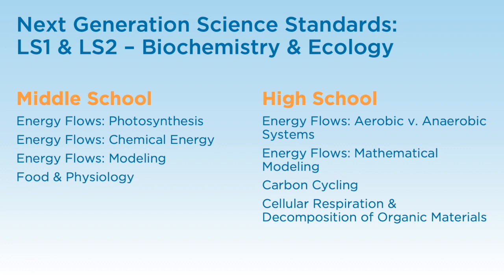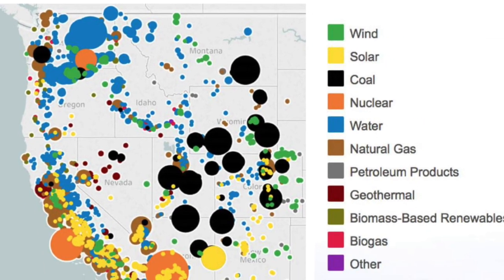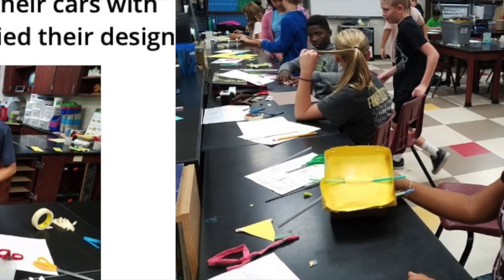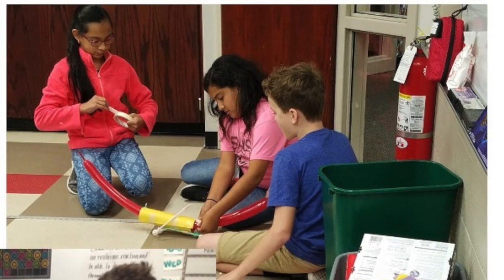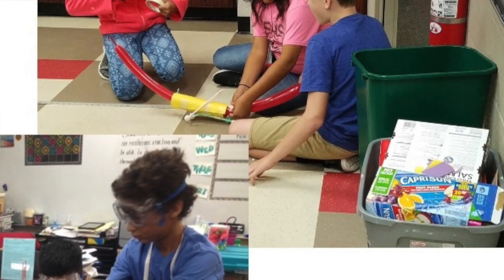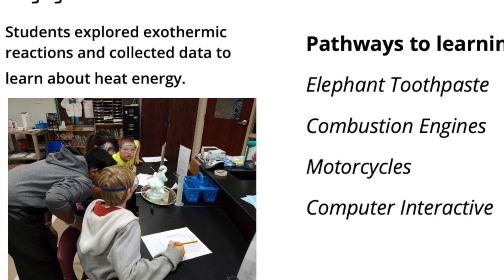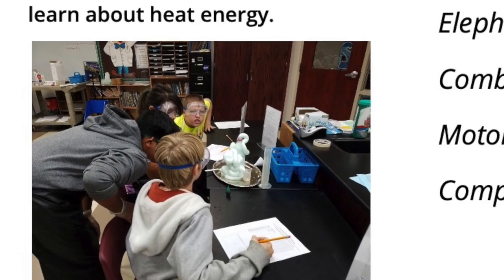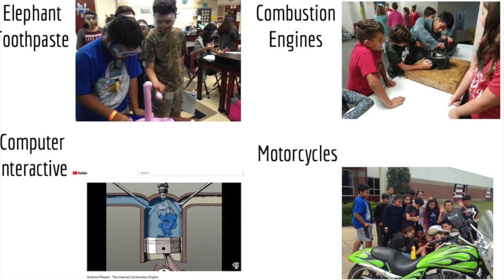Connecting Energy to the Classroom (Part 5: Energy in Education Series)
Our Energy in Education series of five videos is designed to provides educators  with a foundation in understanding how clean energy is a relevant, engaging, and empowering topic for students from K-12. Through this series, educators will better understand modern trends in clean energy, opportunities for their students to become clean energy leaders, and the many ways they can bring energy into their classrooms and link it to their current learning goals.

Part 5: Connecting Energy to the Classroom highlights the many ways educators can bring energy topics in the classroom, and the value of engaging in real-world phenomena and design problems through energy, taking advantage of industry partnership for resources, ideas, and mentorship.

Chapters:
Energy Content in the Classroom: 00:50
Providing Real-World Context: 5:13
Building Partnership 8:10

Videos in the series:
1: Energy in Context
2: Energy and Manufacturing Careers
3: Critical Skills for the Future
4: K-12 Pathways to Clean Energy Careers
5: Connecting Energy to the Classroom

CE is a clean energy and career connected education program of the Bonneville Environmental Foundation.